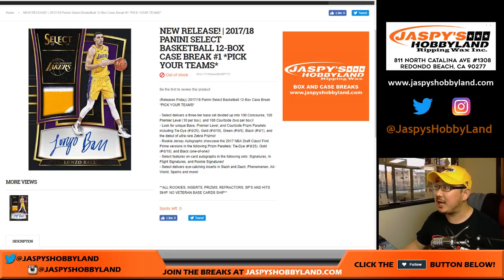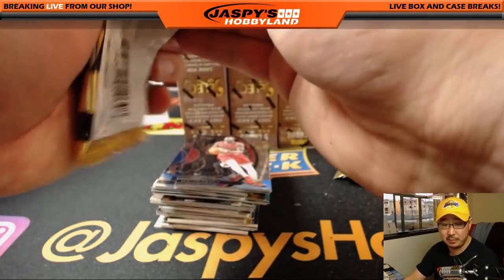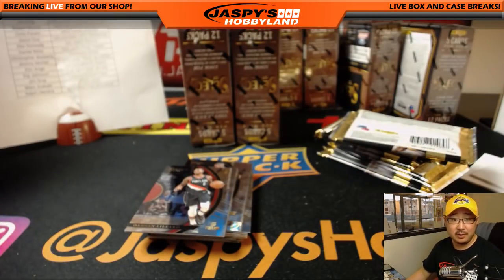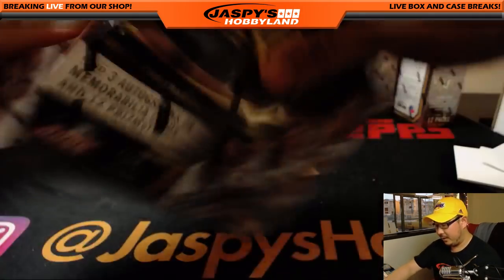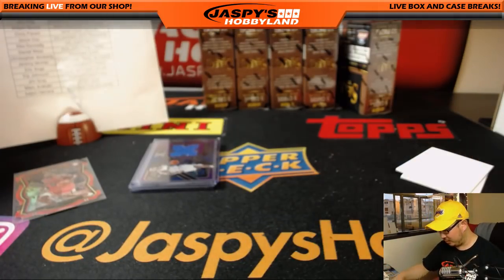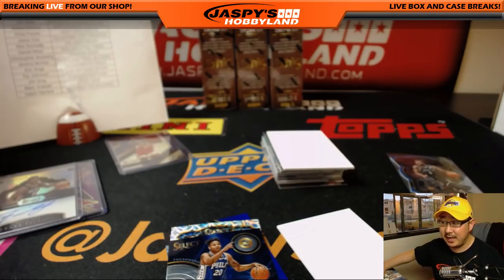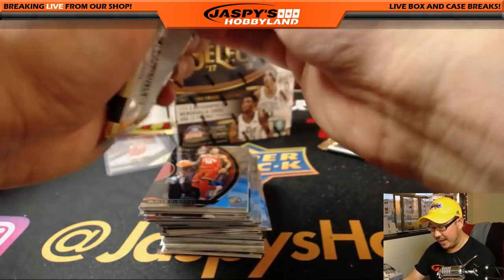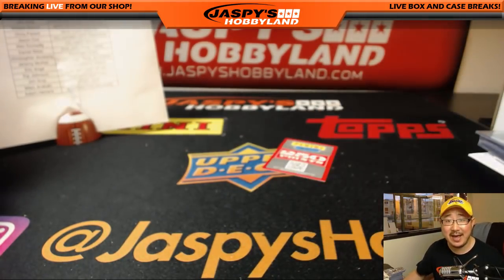Fr., 03/09/18 [12Box PYT] #1 - 2017-18 Panini SELECT Basketball (NBA)